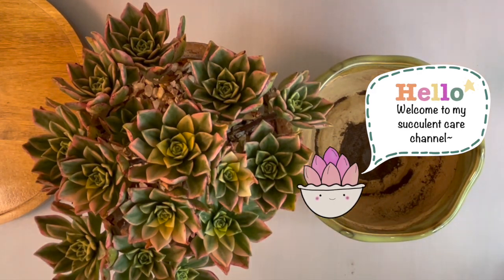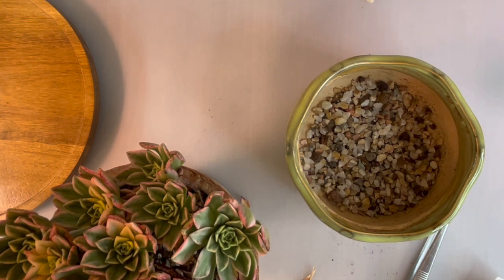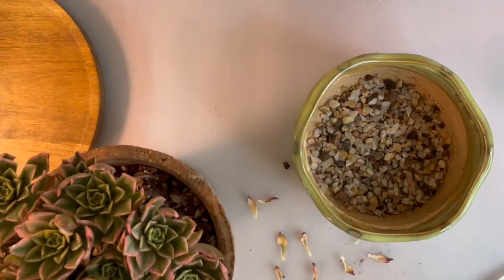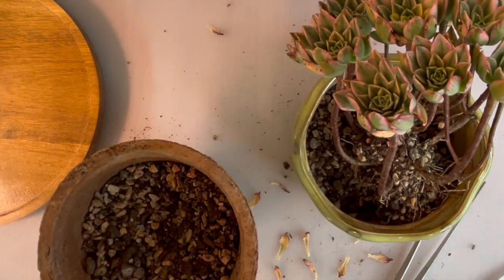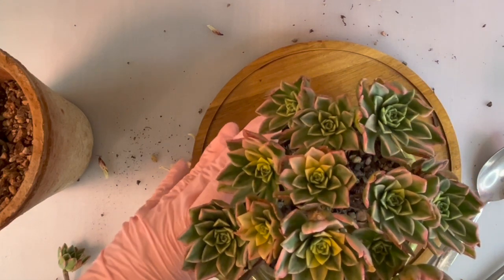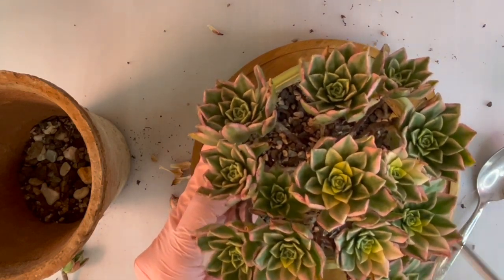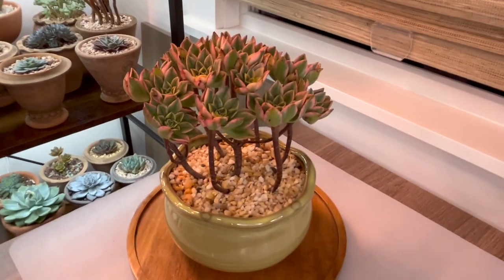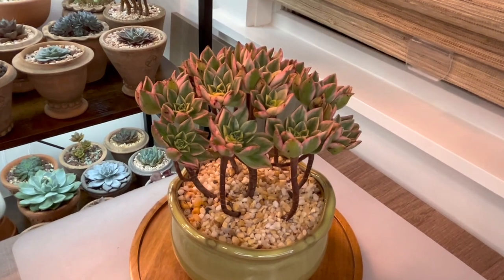Vlog #103 | 2.21.24 Repotting My Aeonium Cream Tea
Growing succulent in NY (indoors). Last time I stole a pot from my E. Suryeon to give it to my Cream Tea. So now I'm using this pot to repot my cream tea in hopes of not killing it this time around. 🫣